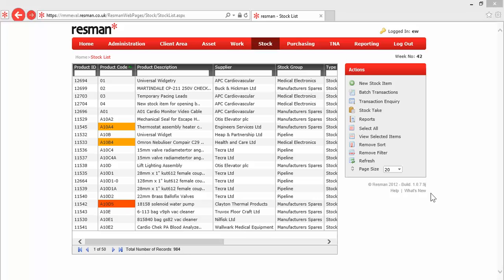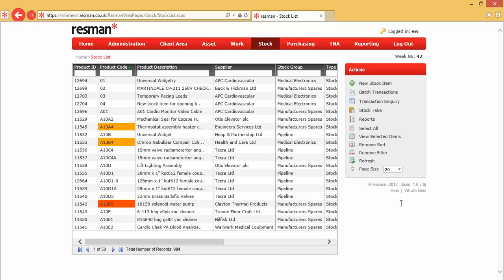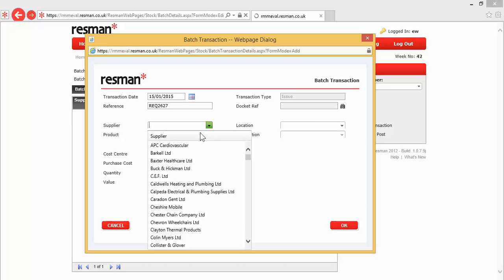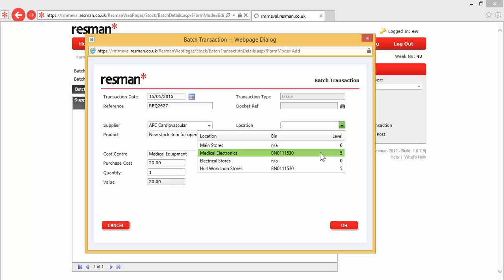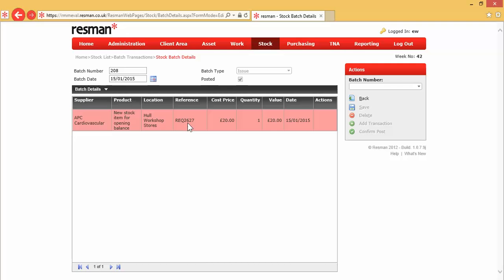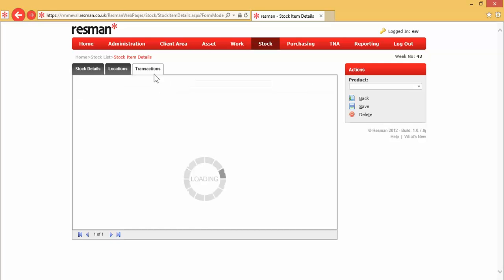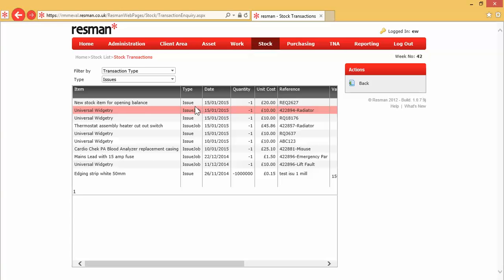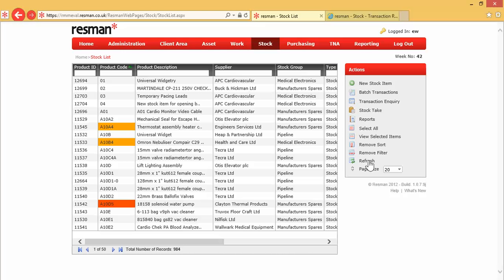RMM Stock Issue